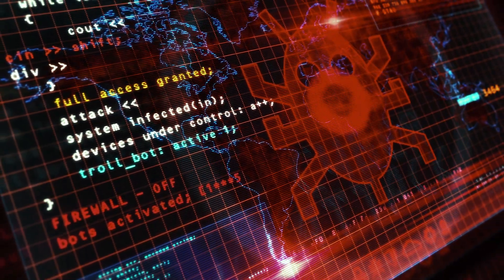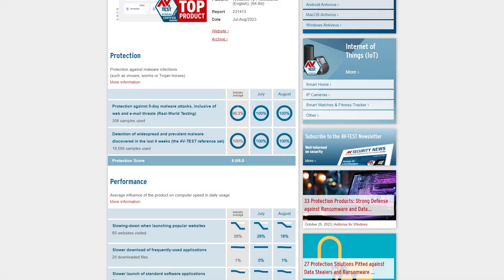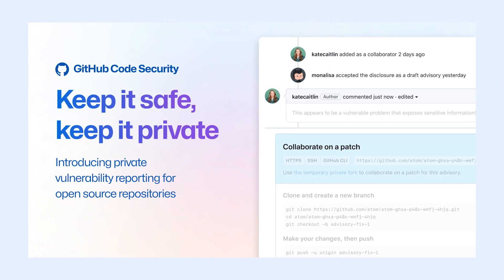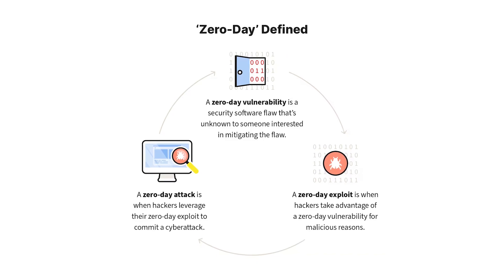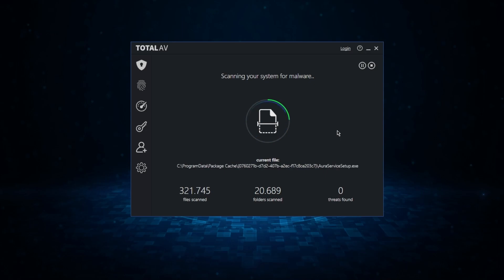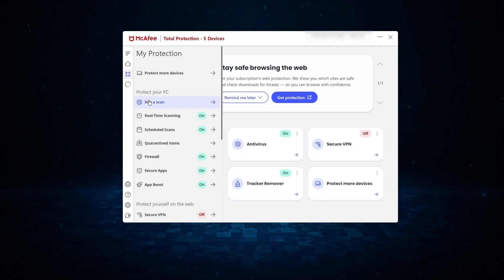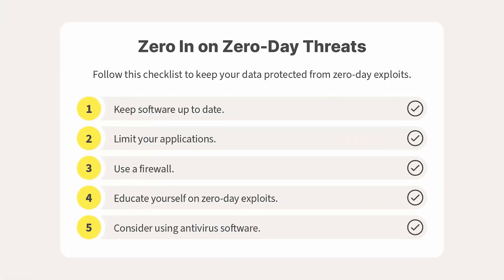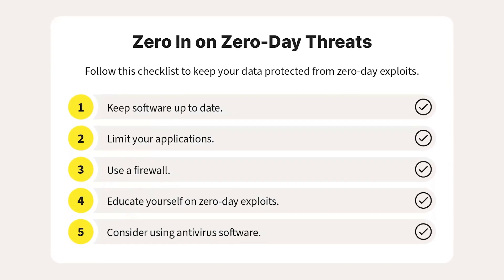Zero-Day Vulnerabilities And Antivirus Solution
Zero-Day Vulnerabilities And Antivirus Solution: Dive into the critical world of zero-day exploits & learn how antivirus software can shield your digital life.

Hey everyone, welcome back. And in today’s video, we’re gonna be talking about a certain type of cyberattack known as a 0 day attack. Now, this term has been floating around the internet, and you see many companies announcing they have found a 0-day attack, exploit, or vulnerability. At the same time, this term has been used to measure the effectiveness of an antivirus but it is not exactly considered malware. So what exactly is this cyberattack? And what relationship does it have with antiviruses? Well, this video is going to explain what a 0-day attack is, the different terms that come with this cyber threat, and what relationship it has with antiviruses. Now, before we get into this video, I’ll leave some in-depth reviews on antiviruses that are considered to be the best against 0-day threats, as well as some discounts, in the description down below. Okay, so first of all, there are two different types of attacks that people keep mixing up. There are 0 day attacks and 14 day vulnerabilities. Both are equally dangerous yet they differ in urgency levels. When a company releases a version of software, they have a team that keeps looking for vulnerabilities in this version of the software and running several simulations to find ways that hackers would use to exploit the software and issue a cyber attack. Now, this testing is not only done by the company, by the way. There are other independent developers who run their own tests and try to find vulnerabilities to report back to the company should they find anything. If either of these sides discovers a vulnerability that is not yet available online or spreading on websites such as GitHub, for example, they immediately report back to the company and confirm that they were the first to find such a weakness in their system. Then, the company would ask the person to keep this data confidential for 14 days as they worked on a patch, to fix said vulnerabilities before anyone else could find out and exploit them. This is the 14 day vulnerability. A 0 day attack, however, means that the first person or party to discover this vulnerability is a cybercriminal who is trying to sell the exploit on the dark web, usually for a huge sum of money. And so, the company developers would report this and label it as a 0 day attack, meaning that they have exactly zero days to patch this before anything major happens. To understand this a bit further, let me explain the three different terms that usually come after 0-day. And these are vulnerabilities, exploits, and attacks. Now, what exactly is the relationship between 0-day attacks and antiviruses? Well, Antiviruses are security software designed to detect and mitigate various types of malware and cyberthreats, including known vulnerabilities and attack techniques. The connection between these two lies in the fact that antiviruses are tasked with identifying and blocking threats, including 0-day attacks. While they excel at recognizing known malware and attack patterns, they often struggle to defend against 0-day attacks since, as I mentioned earlier, these exploits leverage undisclosed vulnerabilities. Security vendors continuously work to improve their antivirus solutions by updating their threat databases and employing heuristics to identify suspicious behavior. Lastly, educating yourself about the dangers of phishing, social engineering, and risky online behavior can prevent attackers from gaining access to your systems in the first place. By combining these steps, you can significantly lower your vulnerability to 0-day attacks and improve your overall online security. If you’re looking for an antivirus that is effective against 0-day threats, I’ll leave some in-depth reviews on antiviruses that I personally recommend in the description down below, along with some special discounts. And if you have any questions or suggestions, don’t hesitate to leave them in the comments, as I love interacting with you guys.

Hope you enjoyed my Zero-Day Vulnerabilities And Antivirus Solution Video.